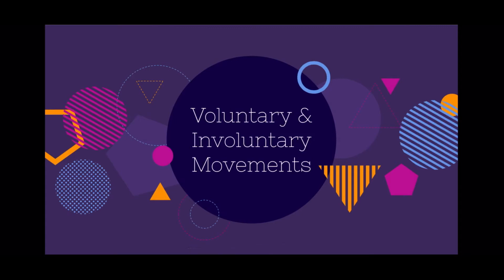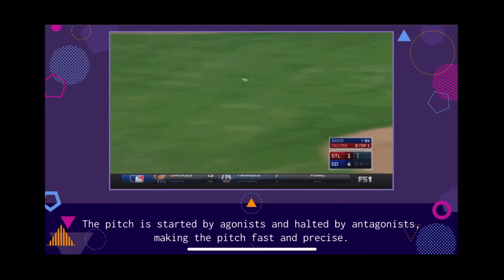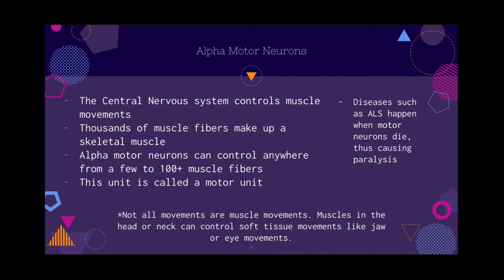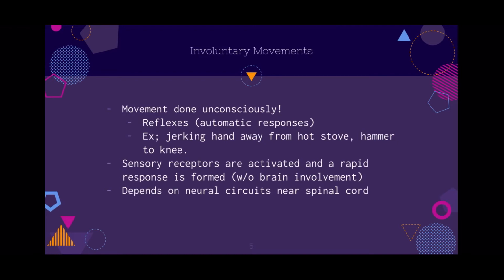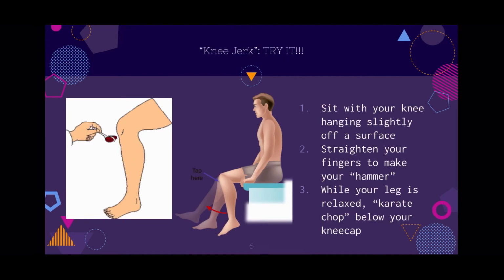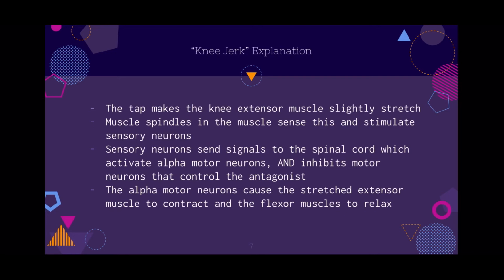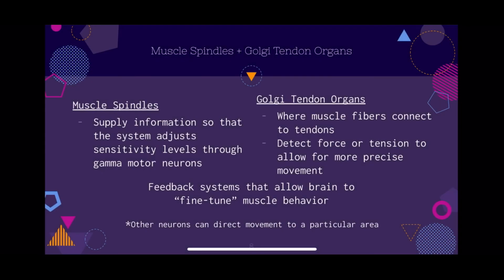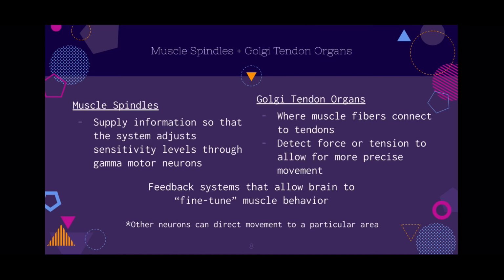SfN STEMEY Neurokidz Class — Voluntary and Involuntary movements